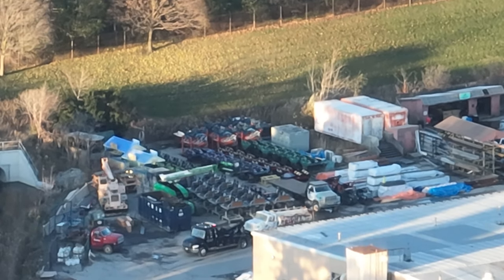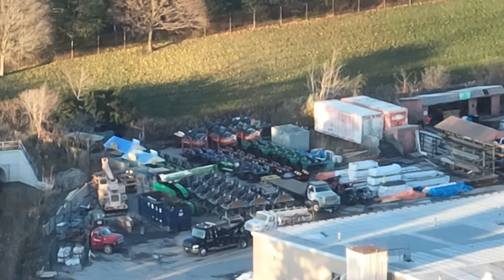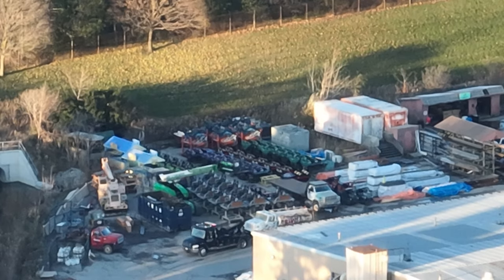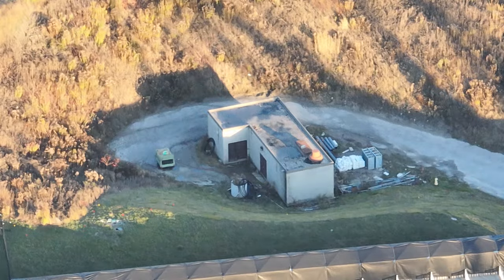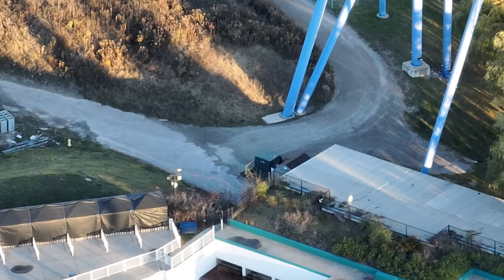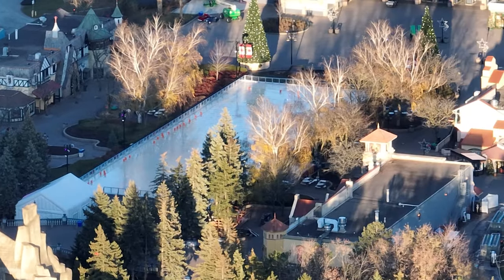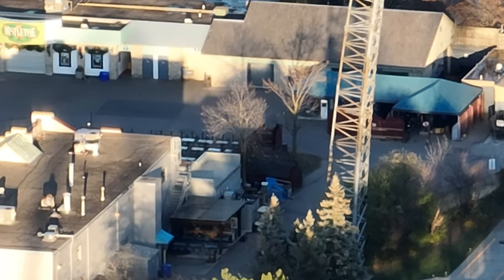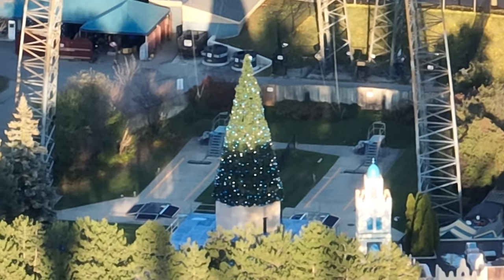Canada's Wonderland Moosehorn Construction Update